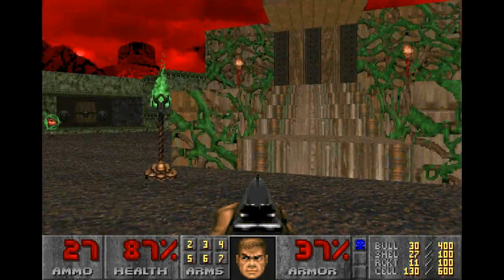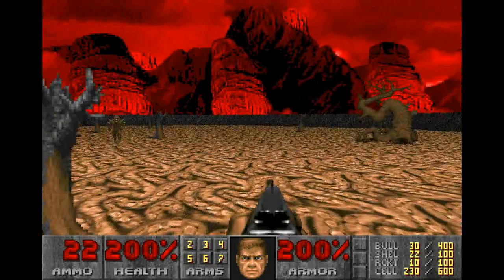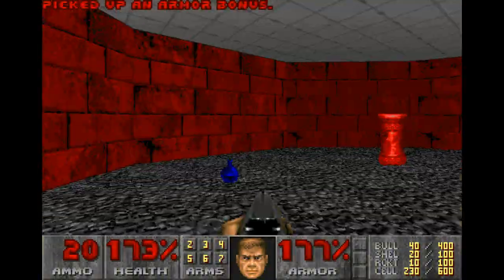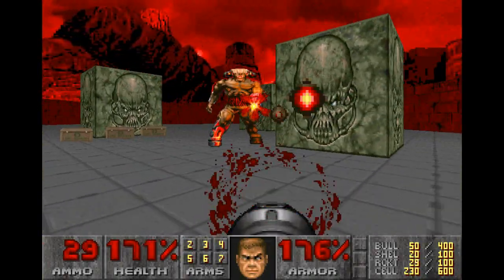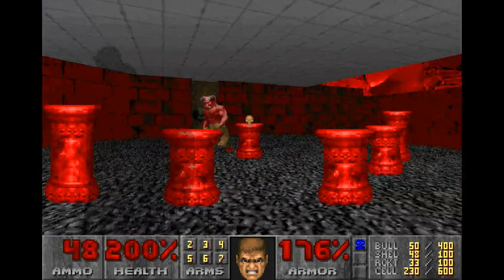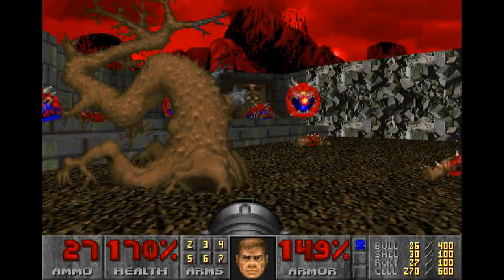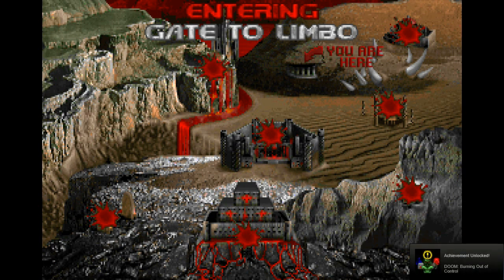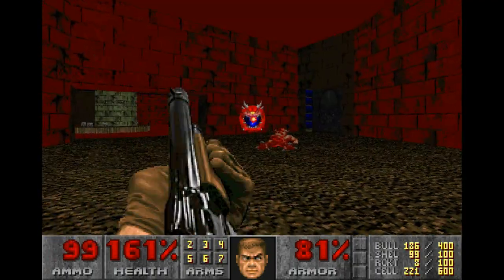Let's Play DOOM -20-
Welcome to Mars marine, here you will find guns and dudes. Your job is to use one on the other from now until the end of the game, any questions?

DOOM!

We enter the bonus level of Inferno and face off against a cyberdemon for the second time...